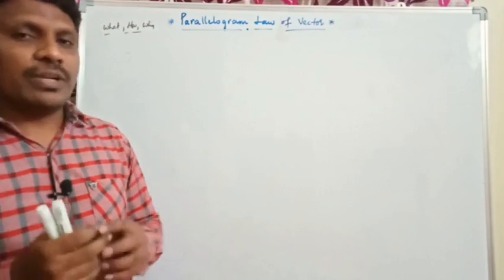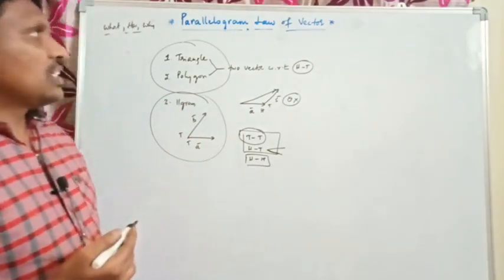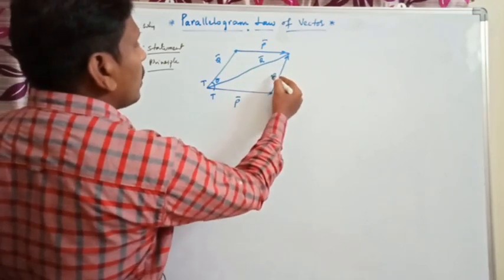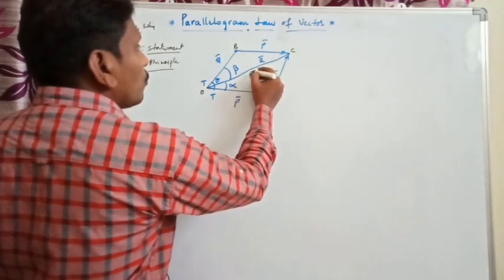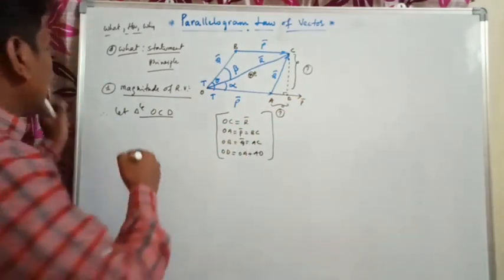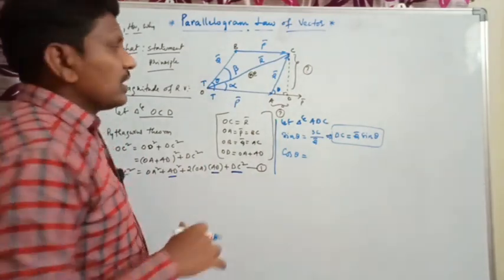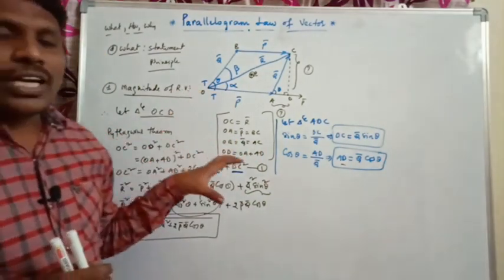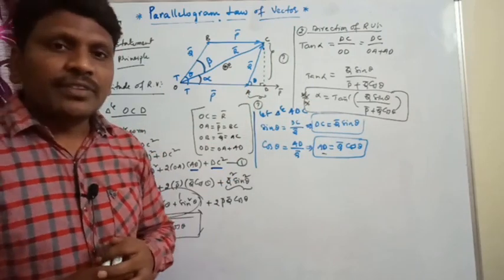Paralelloogram law of Vectors|class11 Chapter 4|JEE|NEET|addition of the two vectors